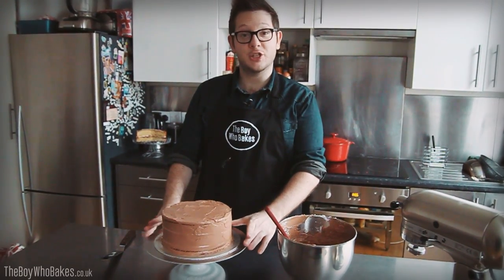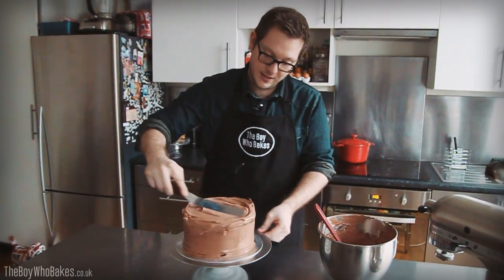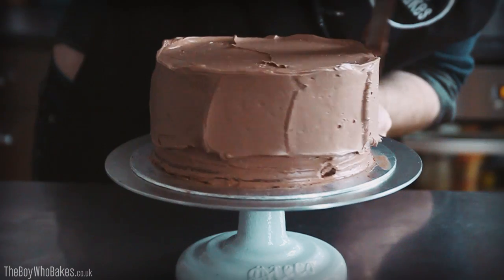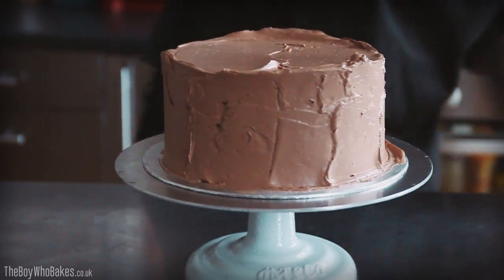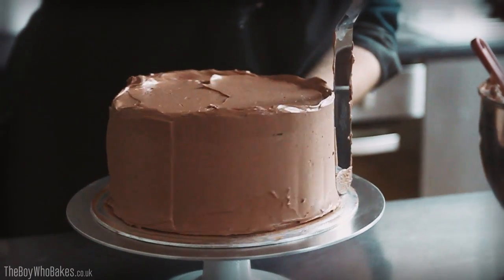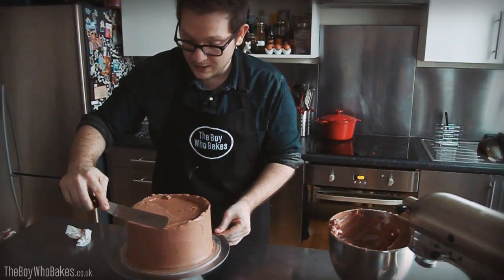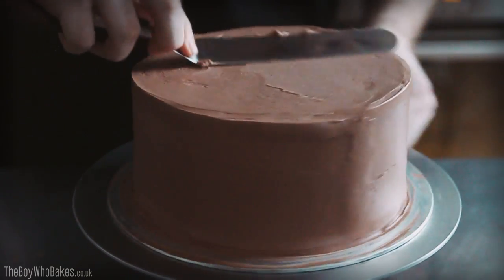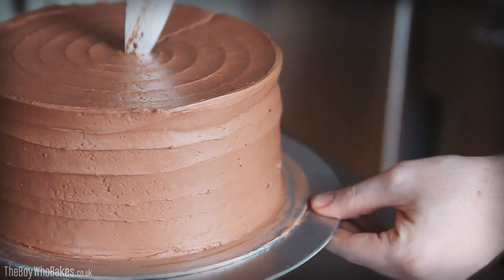How To Decorate a Cake - The Boy Who Bakes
my way of decorating a cake
- the cake in the video is based on the chocolate cake in my book "Say It With Cake"